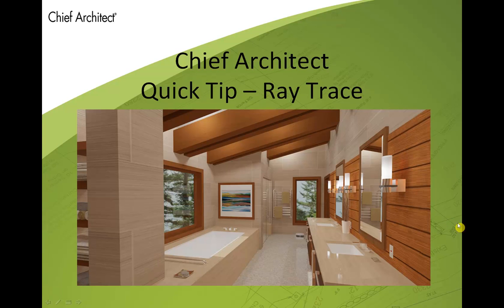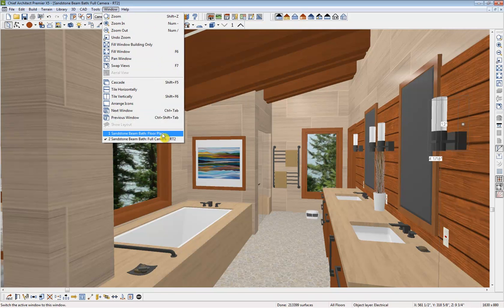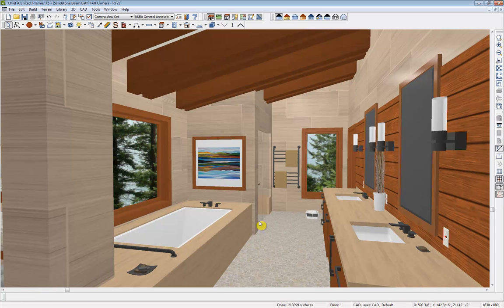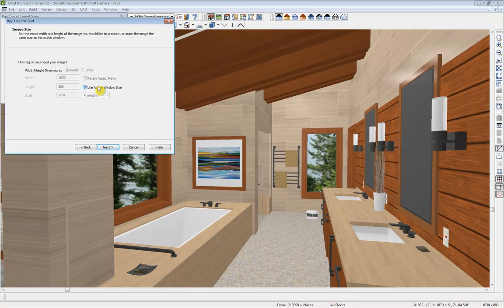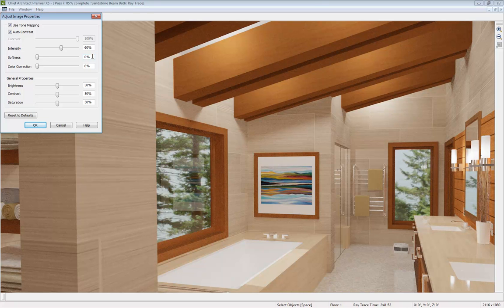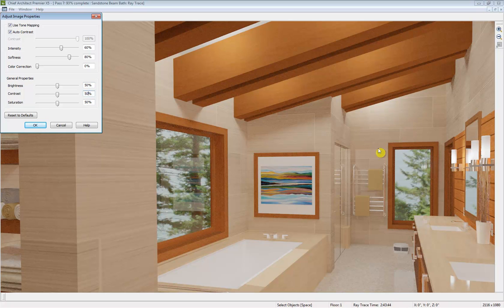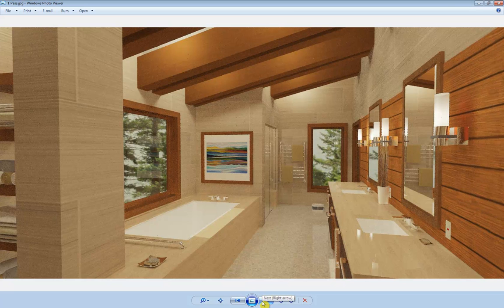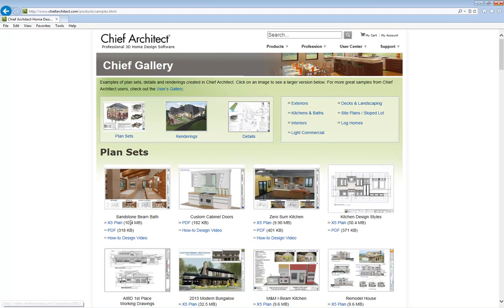Chief Architect Quick Tip - Ray Trace Rendering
Ray Trace rendering is available within Chief Architect Premier and Interiors to offer more photo-realistic rendering.  Watch how to control the rendering and refine your final view.

The bathroom used in this quick tip is from our Samples Gallery.